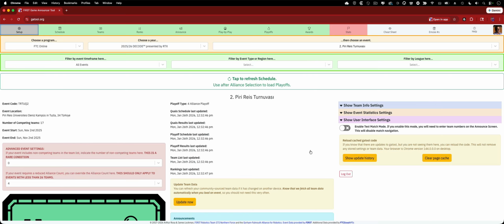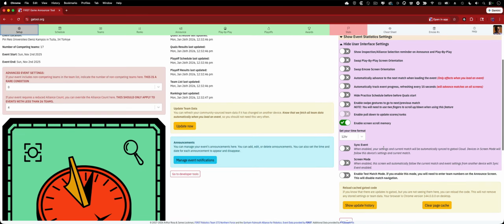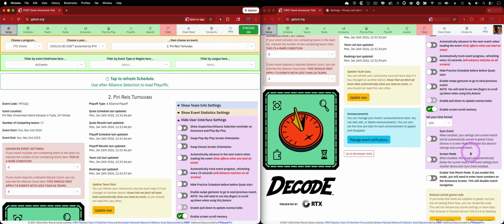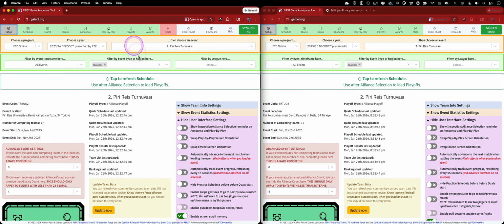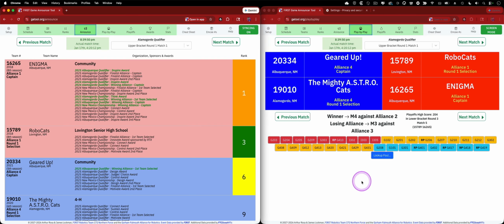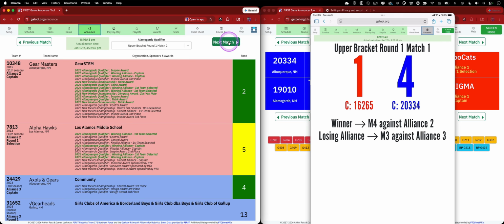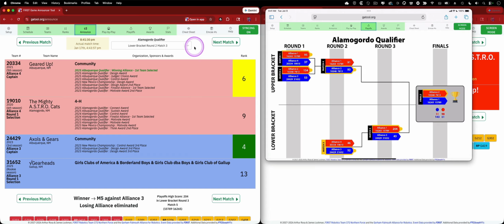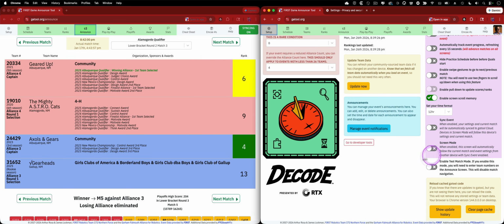Event Sync now available in FIRST Game Announcer Tool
Many game announcers like to have multiple windows open while calling matches, but gatool has always required that you manually advance through matches on each screen Event Sync now lets you drive on one screen and all of your other screens will follow along.